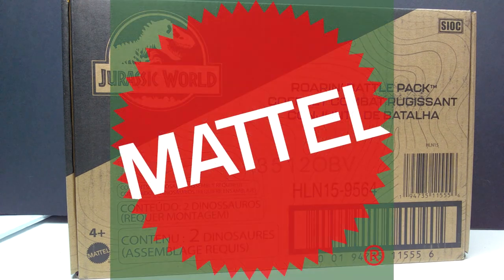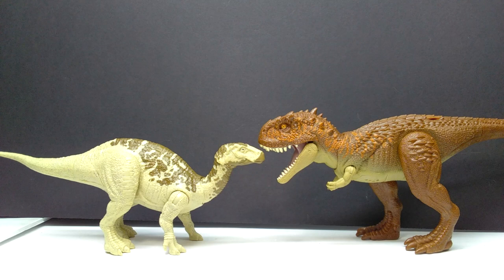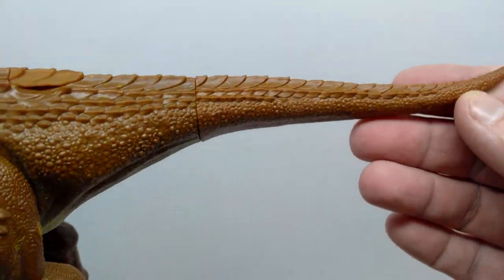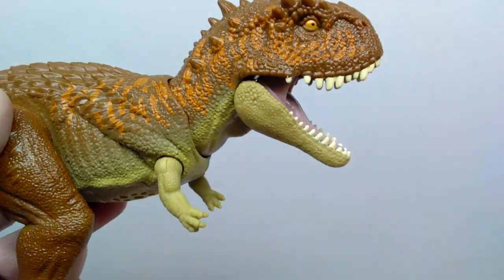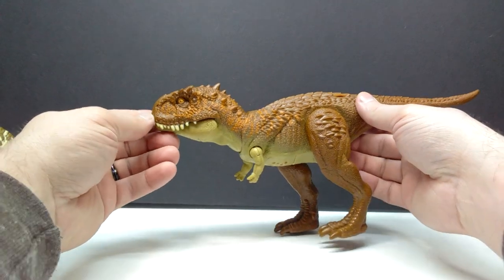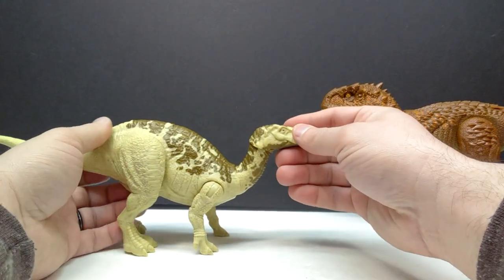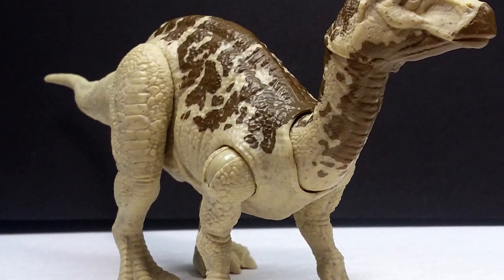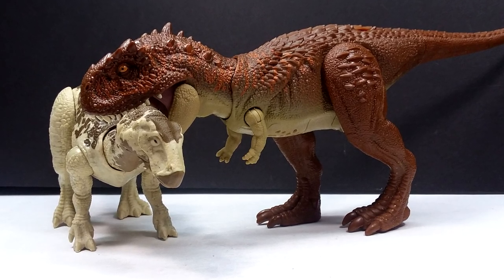Skorpiovenator vs Iguanodon! Mattel Jurassic World Dino Trackers Roarin Battle Pack Review!!!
Today we're checking out another brand new Mattel Jurassic World Dino Trackers release and this time it's a two pack featuring new versions of the Skorpiovenator and Iguanodon!!!